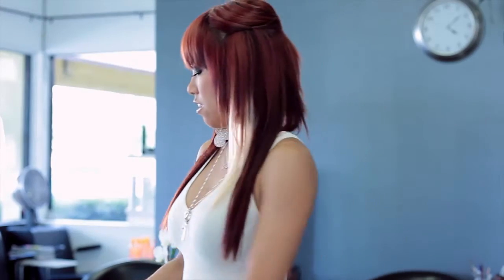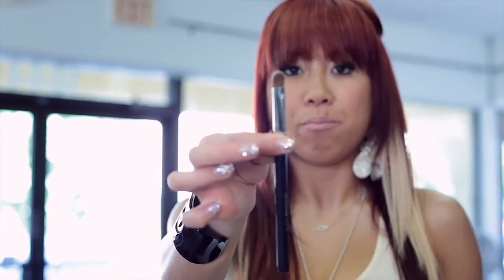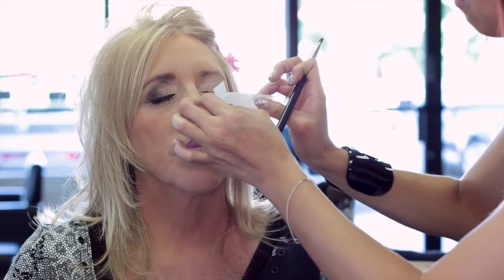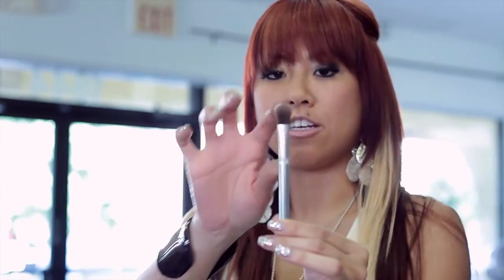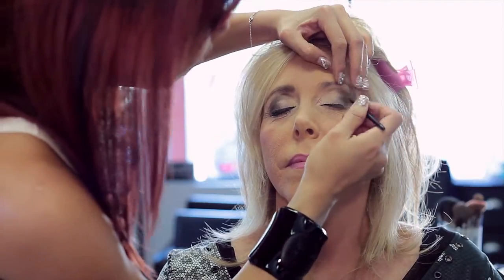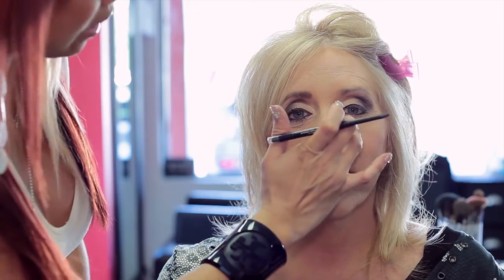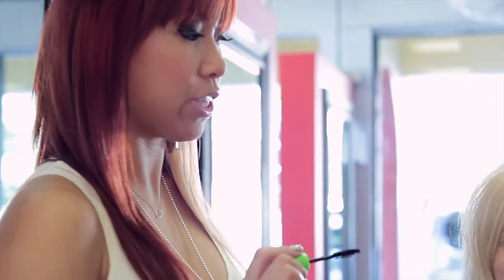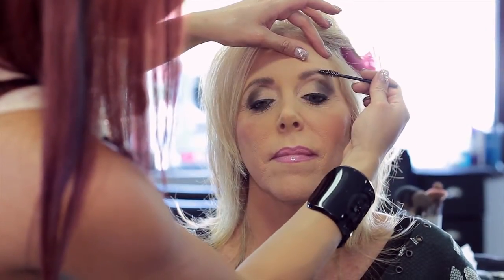Natural Smokey Eye Tutorial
Hello Everyone,
This is my first Make-Up Tutorial... I hope this makes it nice and easy for you to achieve this popular look. It's natural but with a smokey effect. Let me know what you think and if you have any suggestions. Enjoy, Share, and Like it please :)